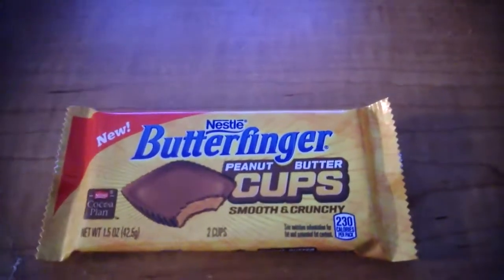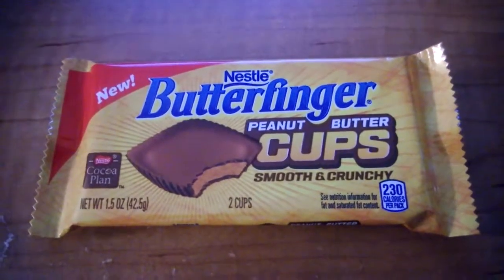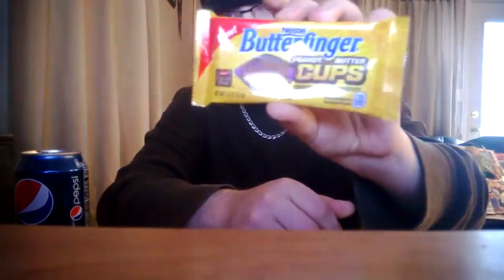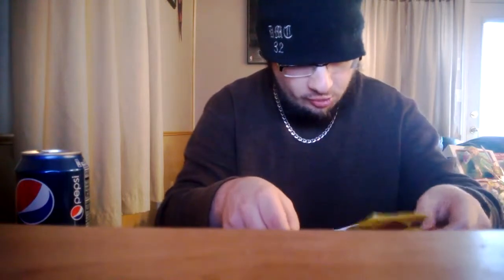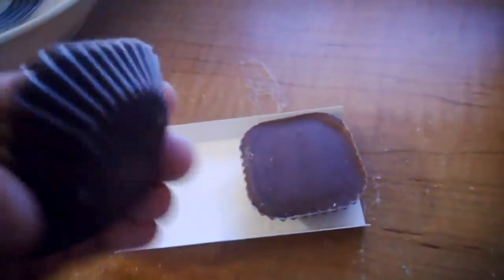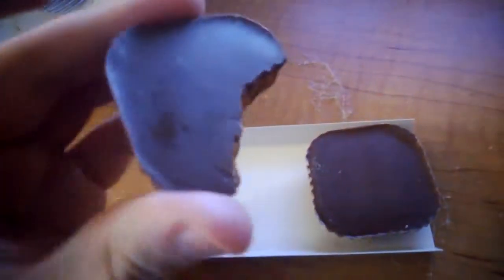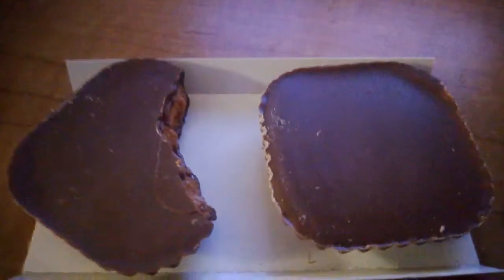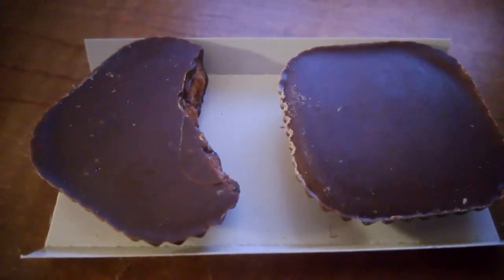NEW BUTTER FINGER PEANUT BUTTER CUPS!!! made by Nestle